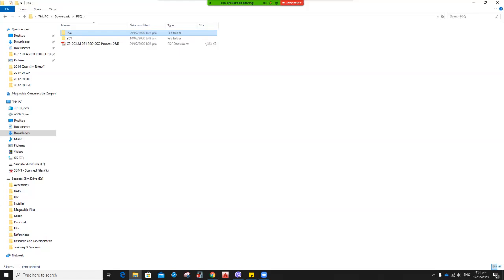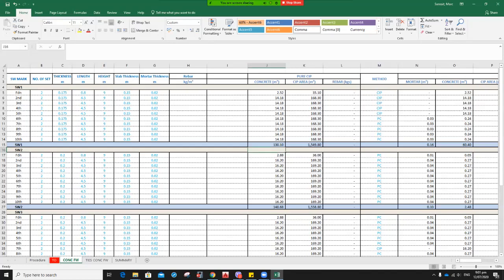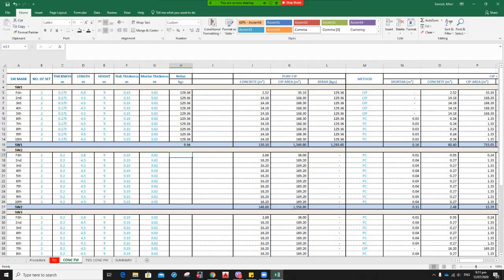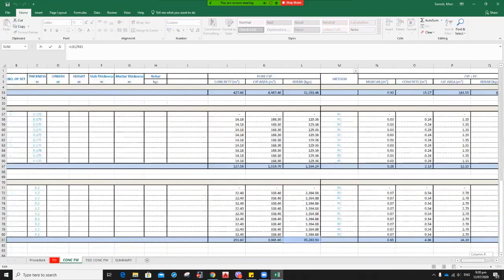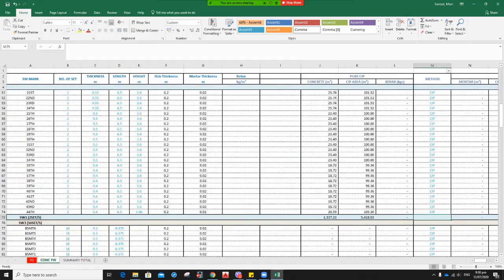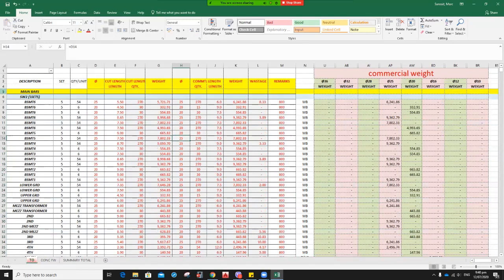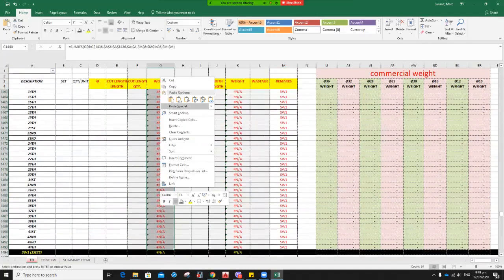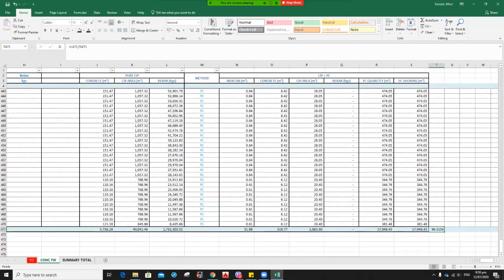Quantity Takeoff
This video discussed how to efficiently use the quantity takeoff templates that we developed.